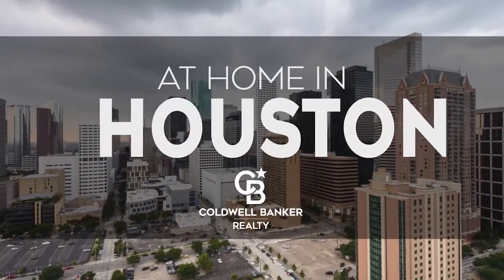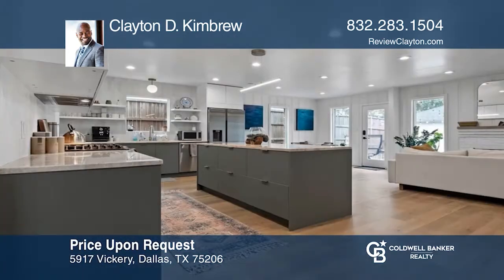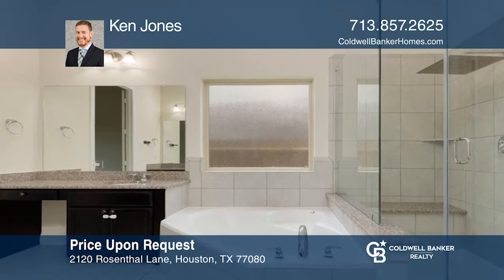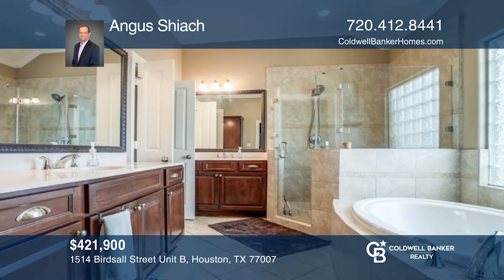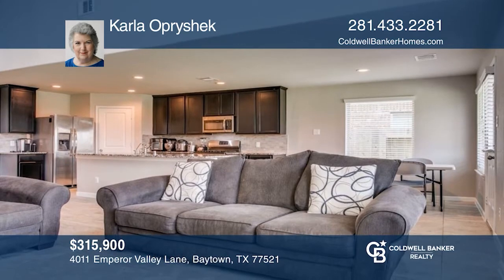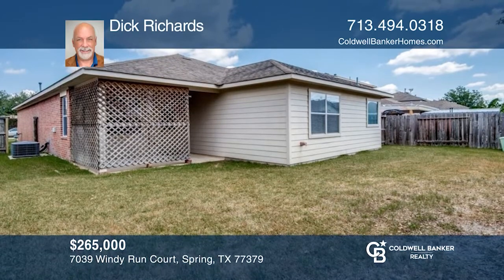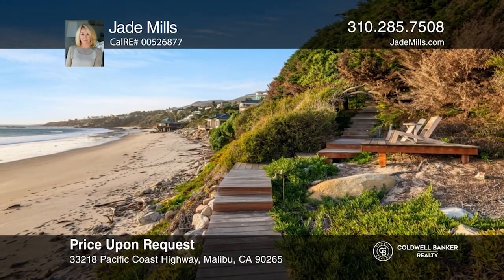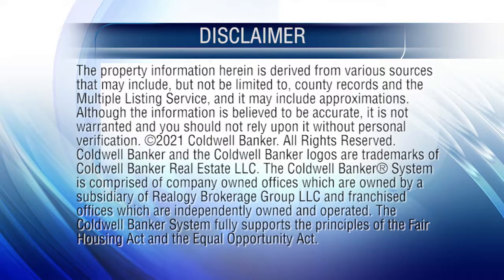At Home in Houston 7-3-22